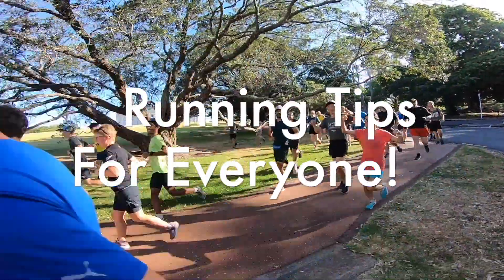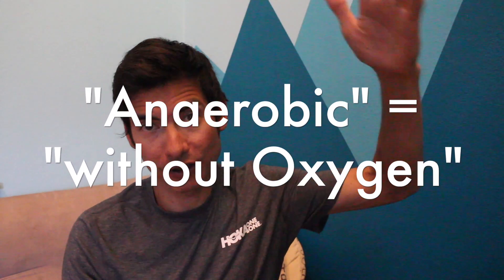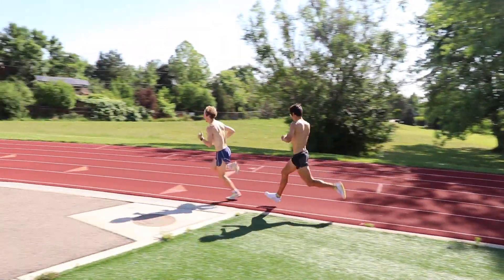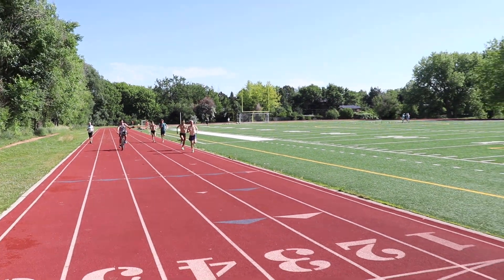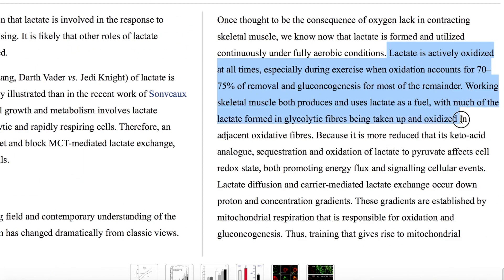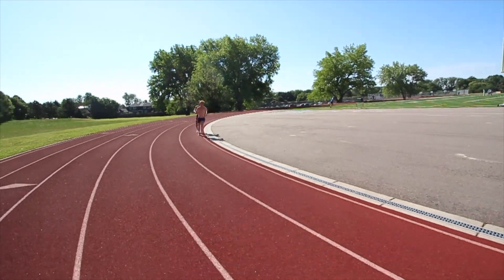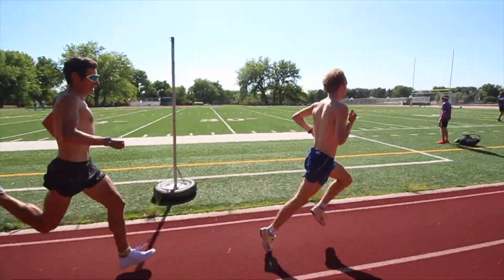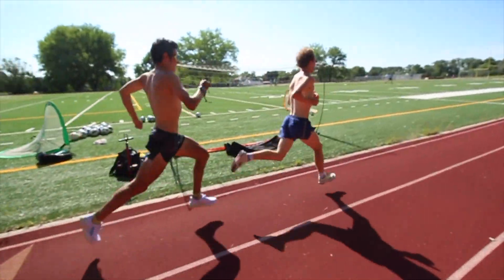BUFFERING LACTIC ACID?! Aerobic vs Anaerobic Energy Systems in Running and the value of Threshold